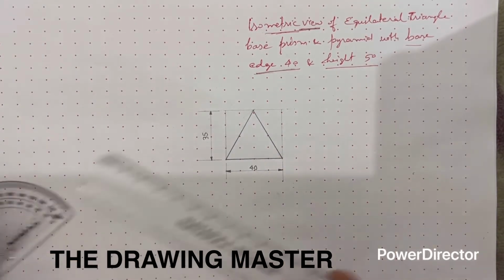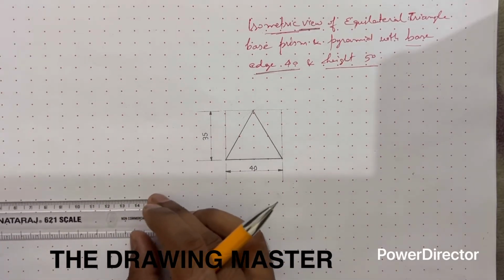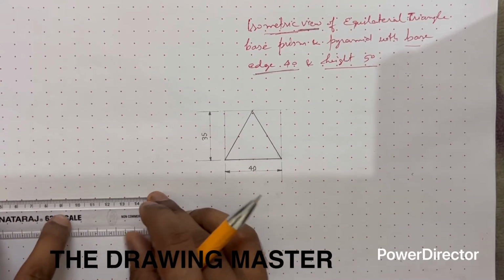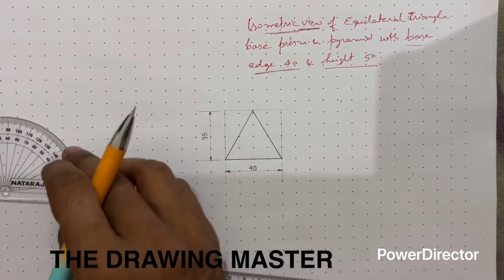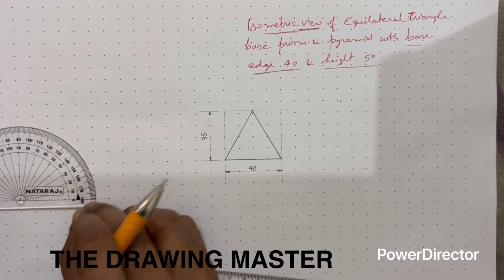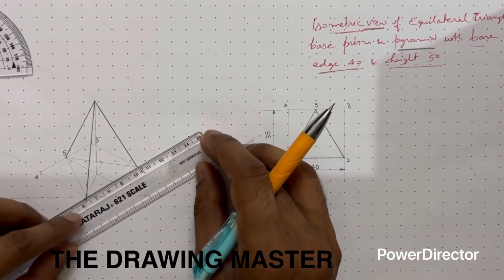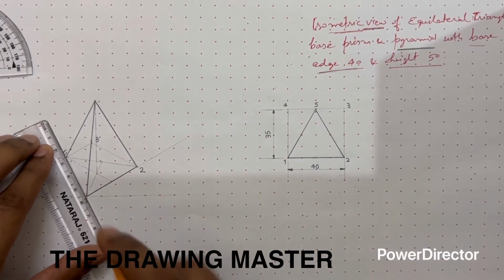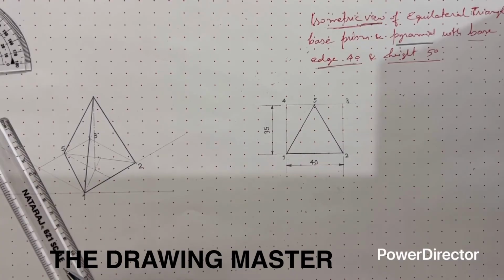Isometric View/Projection of Equi. Triangle Base Prism & Pyramid | Tutorial-9 | Engineering Drawing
Note:- To understand the theory mentioned below, please refer to the video on Isometric View/Projection theory. The link is mentioned below:

ISOMETRIC DRAWING
An isometric drawing is a type of 3D representation of an object on a 2D surface, where the object’s dimensions are drawn along three isometric axes at 120° to each other. This method provides a clear and realistic view of an object while maintaining proportionality.

Key Features of Isometric Drawing:
1. Equal Angles: The three principal axes (X, Y, Z) are 120° apart.

2. True Dimensions: Unlike isometric projection, an isometric drawing represents objects at full scale (1:1 ratio).

3. No Perspective Distortion: Parallel edges remain parallel, making it easier to interpret than perspective drawings.

4. Used in Technical and Engineering Drawings for mechanical parts, piping layouts, and architectural designs.

The DIFFERENCE BETWEEN ISOMETRIC VIEW & ISOMETRIC PROJECTION lies in their scale and representation. Isometric view is a 3D representation of an object where all dimensions are drawn at full scale (1:1 ratio) along isometric axes, maintaining true size. In contrast, isometric projection reduces the dimensions by approximately 81.5% (0.815:1 scale) due to foreshortening, making the object appear slightly smaller. Isometric view is commonly used for visualization and presentation, while isometric projection is used in technical drawings for accurate representation. Both methods maintain 120° angles between the axes, ensuring a proportional but simplified 3D depiction.